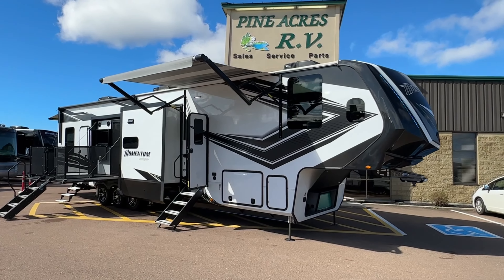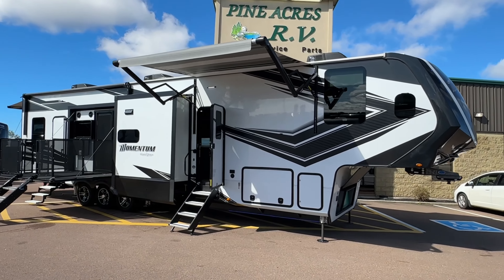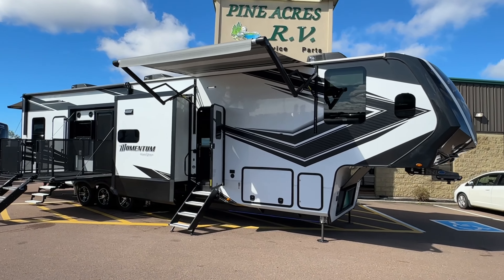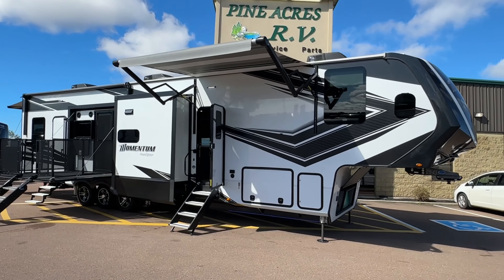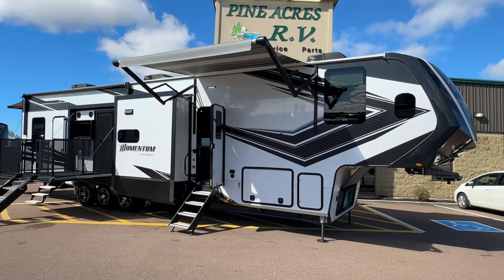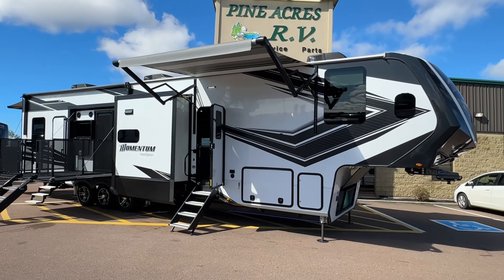2022 Grand Design Momentum 399TH-R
2022 Grand Design Momentum 399TH-R

Grand Design Momentum fifth wheel toy hauler 399TH-R highlights:
Fold-Down Side Patio
3 roof mounted A/C units
Tri-Axles
13' Garage
Bath and a Half
Dual Entry
Island with Bar Stools
60 Gallon Fuel Tank

Get ready for a lot of fun when you head out to the off-road park, a special event, or a long trip with your toys! You will love the garage with the Fast Ramp rear ramp door, the Ram-Air garage vents on both sides, the 2,500 lb. rated flush-mount tie-downs and the protective diamond plate on the garage sidewalls. This area can become a bedroom or an extra living area if you want to add Happi-Jac rollover sofas/table with top bed option, plus you will already have a half bath for convenience, an LED TV and storage for your gear. The living and kitchen area is spacious with dual slides and a kitchen island with bar stools, a free standing table and theatre seating or choose the super sofa option, and everything you need to feed everyone plus a residential refrigerator to store all your cold items. And the fold-down side patio offers an LED TV, storage and a great place to relax outdoors above ground. There are many more features to enjoy, and several options to customize your fifth wheel. And if you would prefer to have an 18-cubic foot RV refrigerator, you should check out model 399TH!

The Momentum fifth wheel toy haulers by Grand Design are built for four seasons of travel with your off-road toys and include luxurious accommodations throughout for extreme living! Each is constructed to a superior standard with the thermal roof design, the full-laminated walls, the triple insulated garage floor in most toy haulers, the insulated gooseneck and the Rail-Tite underbelly seat. The MORryde CRE3000 suspension system and rubber pin box, plus the upgraded axle hangers provide the performance and smooth towing you desire, while the interior offers luxury such as color changing LED accent lighting, raised panel hardwood cabinet door with hidden hinges, a sofa with headrest and removable swivel tables which include heat, massage and LED lighting package, and a central vacuum system with tools and dust pan. Start your extreme playtime now with a Momentum!